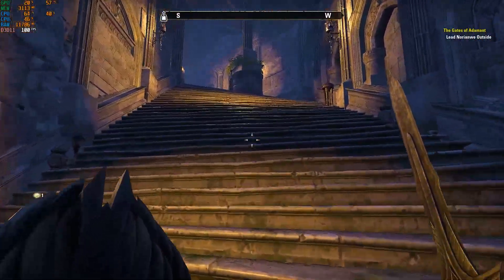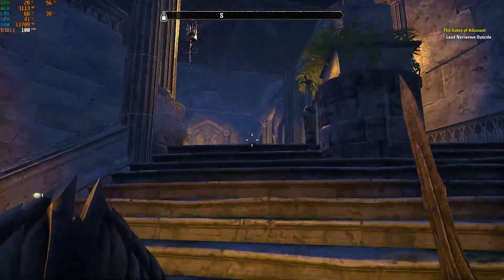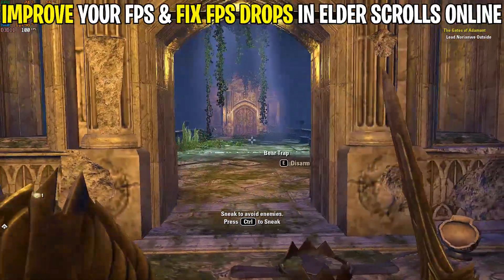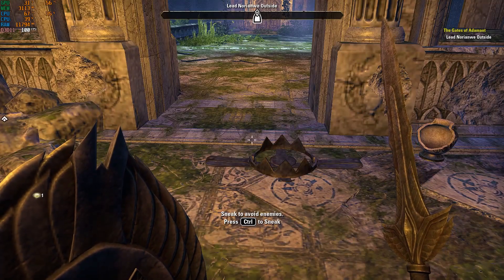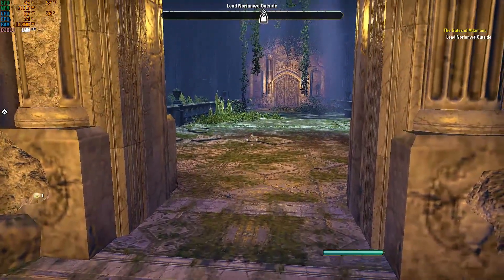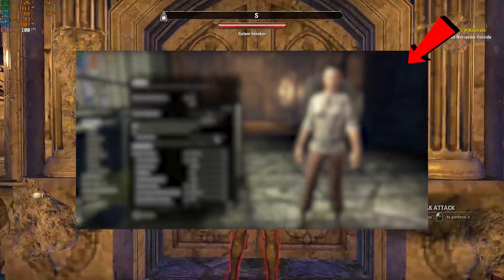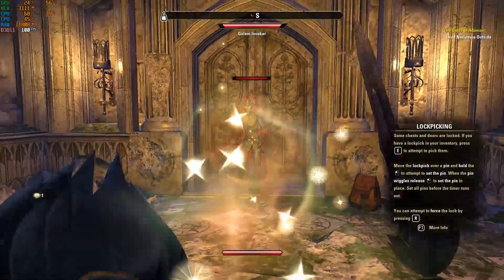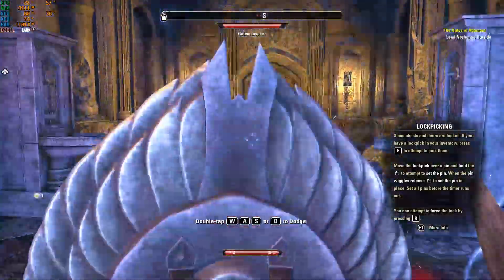BEST PC Settings for Elder Scrolls Online🔧- (Maximize FPS & Visibility) - FPS Boost Guide!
Ultimate Elder Scrolls Online FPS Optimization Guide To increase Your FPS. This helps you to boost your fps & Optimize your Game. Optimize Elder Scrolls Online to boost fps, fix shutters & reduce lag. No matter what PC hardware you have, using these settings can massively improve system performance. I hope you find it helpful, If this video helps you, kindly tell in comments section below!

TITLE► BEST PC Settings for Elder Scrolls Online🔧- (Maximize FPS & Visibility) -  FPS Boost Guide!

Intro - (0:00)
ESO Files Optimizations - (0:40)
GPU Settings(Game Mode, Background apps) - (1:16)
Updates & Optimizations - (2:11)
Elder Scrolls Online FPS PACK - (2:21)
Advance Windows Reg settings - (2:38)
CPU Optimization (AMD,Intel) - (3:00)
Ram Tweaks - (3:36)
Memory Optimization - (4:10)
MSCONFIG - (5:05)
BEST *AMD Settings* - (5:43)
EOS Best Game Settings - (6:20)
Outro(Gameplay) - (7:23)

🔸🔧Get MAX FPS BOOST & Lower Input Delay In ALL GAMES With This Tool - NEW Methods 2023!